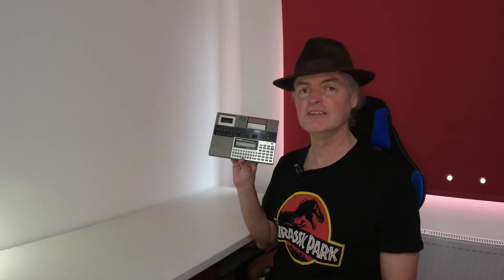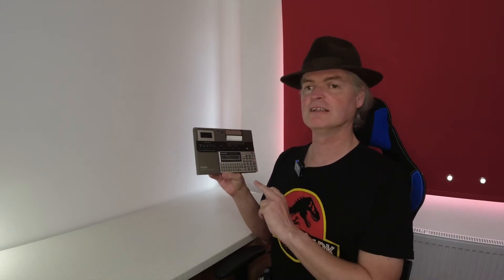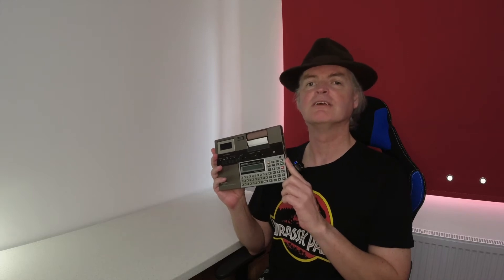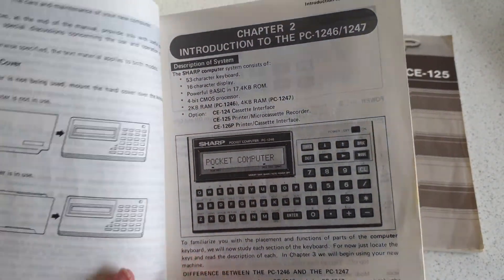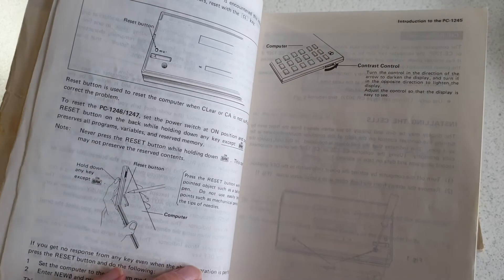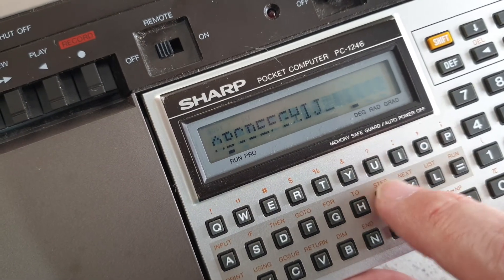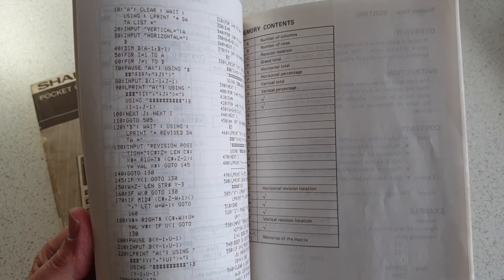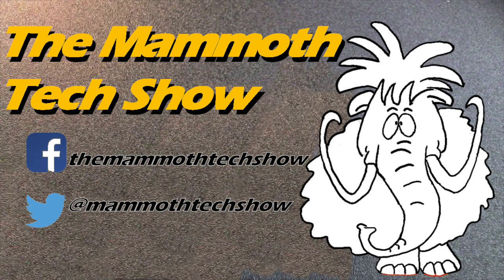Sharp Pocket Computer and Expansion Dock - Retro Tech Retrospective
In this episode we look at the height of early 80s mobile computing. The Sharp Pocket Computer PC 1246 and CE 125 Printer and Microcassette.